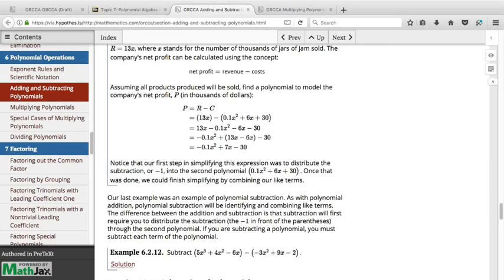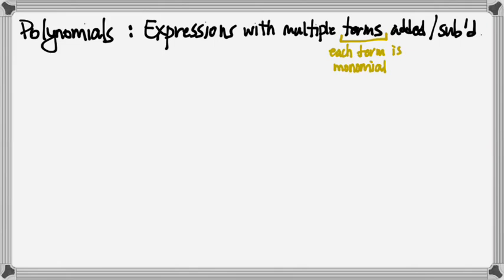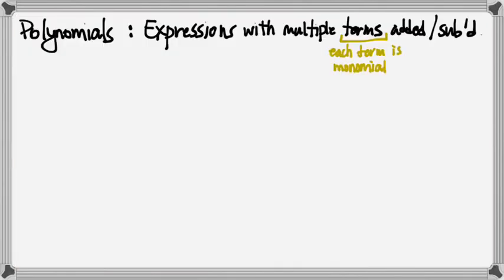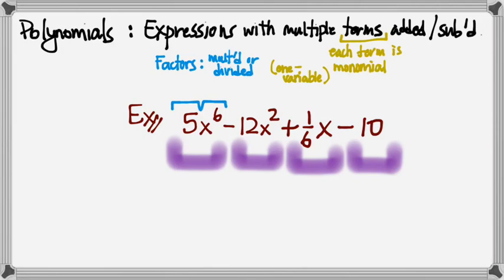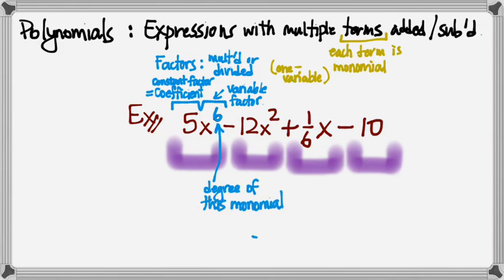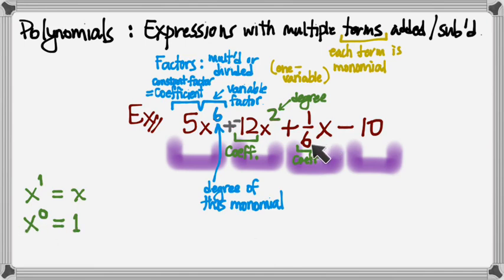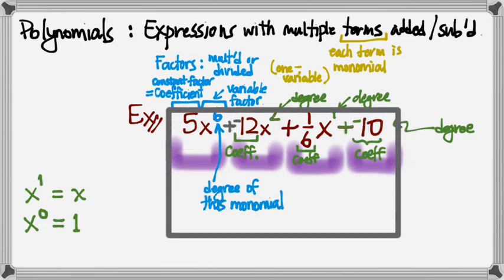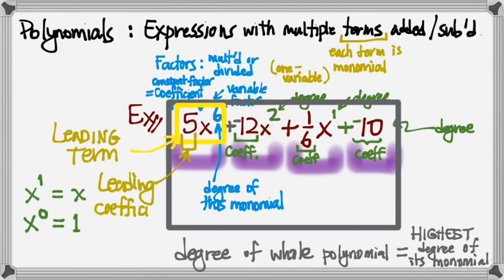095.7 Polynomials: Ideas and terminology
11/13/17 Setting the stage